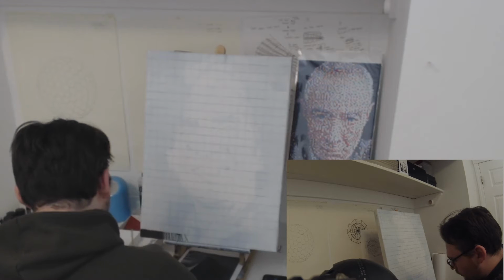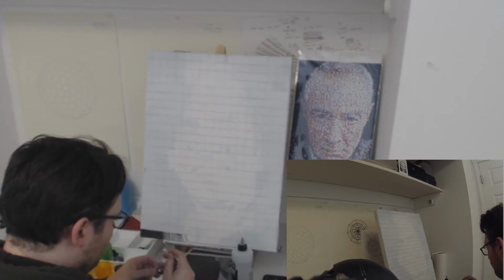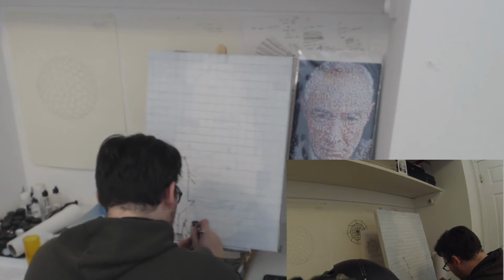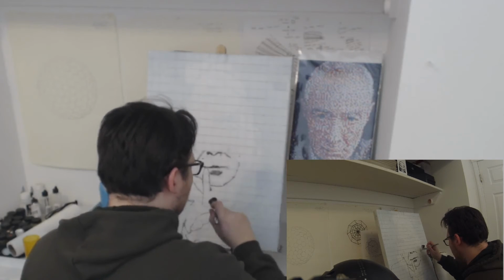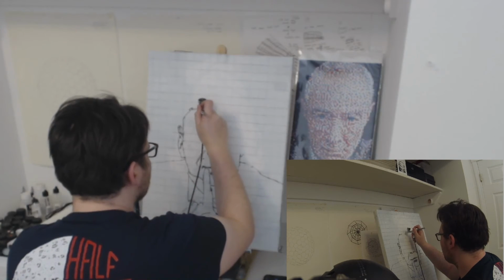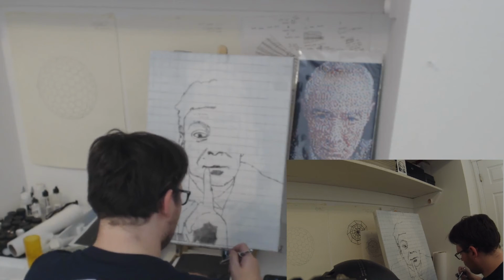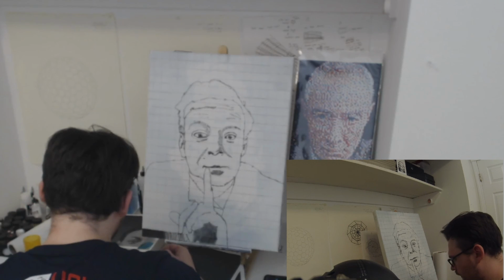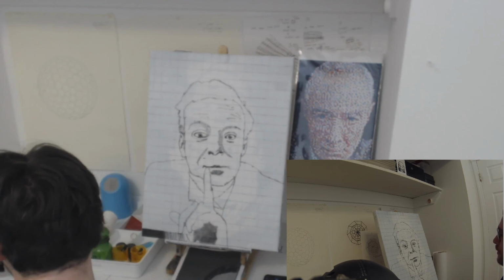Richard Feynman Photorealistic Portrait Ep: 3: Outlining in six drops of paint.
for my artwork. Or search for @JTownsendsArt for my twitter feed on twitter. I'm currently on a science kick so it may be a little all over the place.

I decided that I wanted to outline the portrait, then likely switch back to what I was doing with airbrushing in pointillism like I like to did before to change it up a bit, and perhaps make it a faster process overall. This is a roughly two hour video so if you want to just sit and chill while I show you what I'm doing then feel free.

I'm still learning how to sync video up so it's not perfect, when I can afford another obs compatible camera I will connect it up and swap out the old gopro I'm using. Funnily enough the gopro's mic was used for the video since it was the longer of the two pieces.

I don't know what video editing software to use on windows that allows picture in picture that isn't some form of adobe, which I just can't afford. But I hope you like sitting with me while we work on the Feynman piece together.